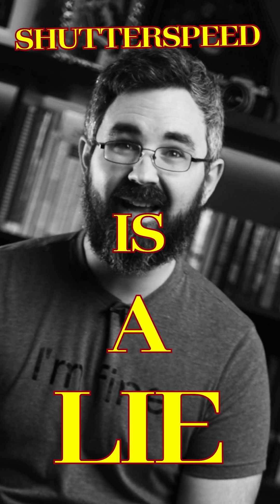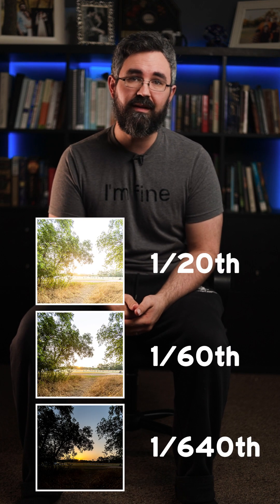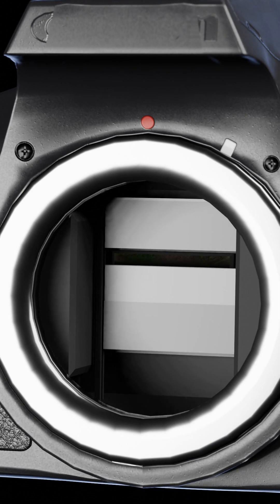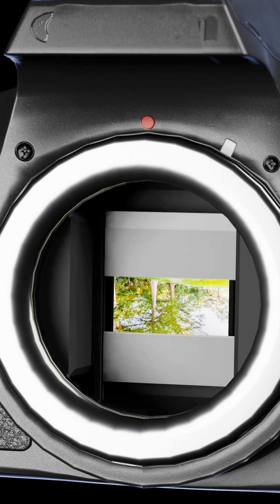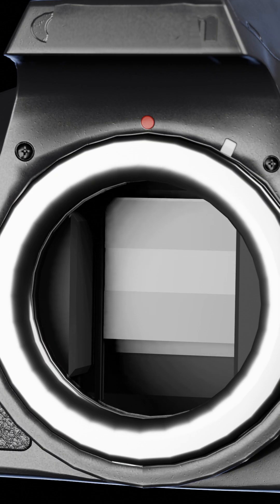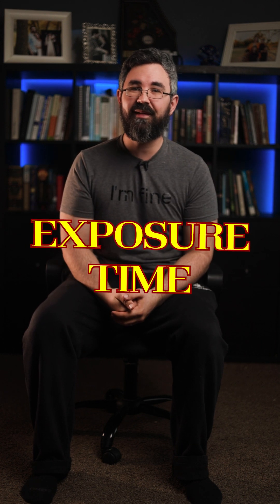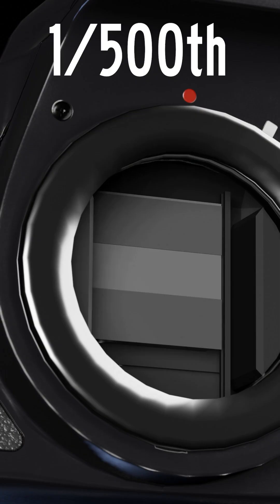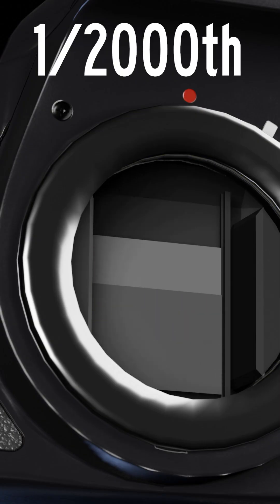SHUTTERSPEED IS A LIE! Here's how exposure time works.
The term "Shutterspeed" is a misnomer. Understanding exposure time will better help you know how your camera makes images and how it effects your image exposure.